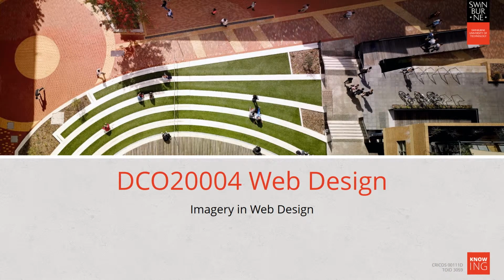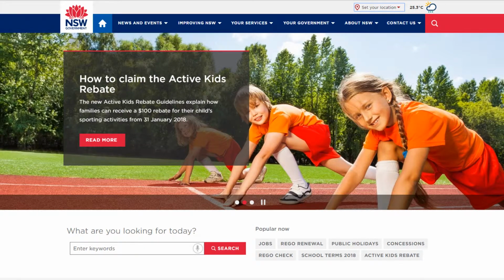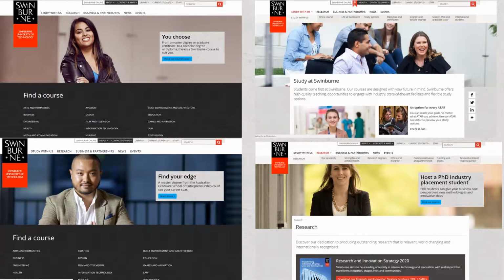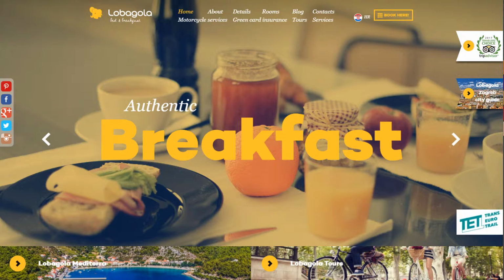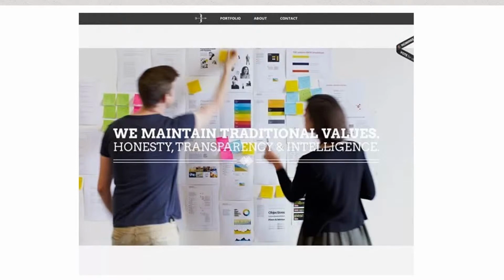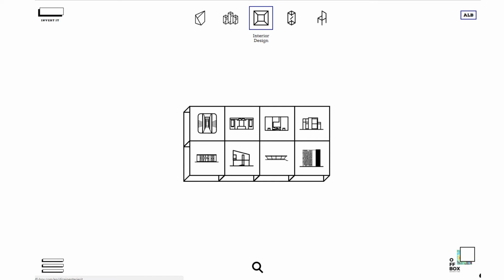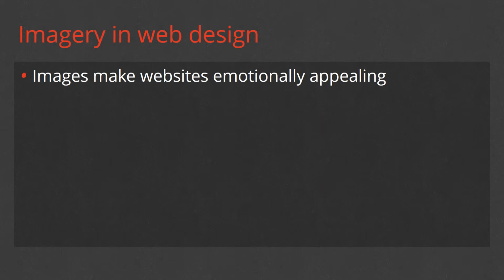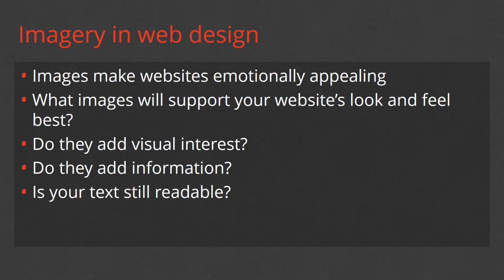Imagery in web design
This video looks at how images are used in web design, concentrating on photography, illustration and icons.